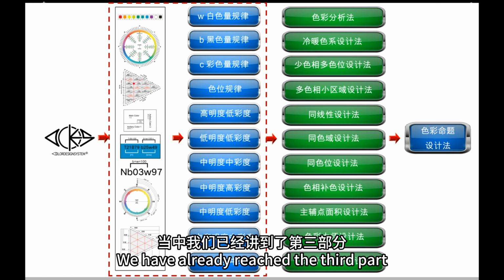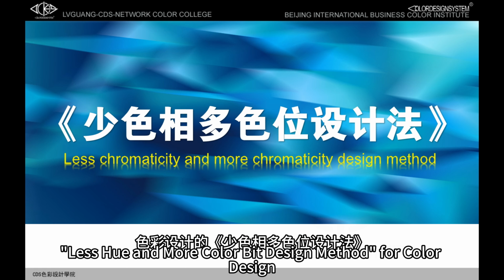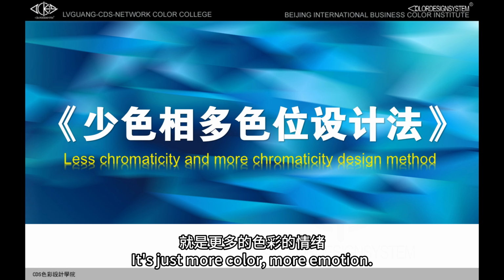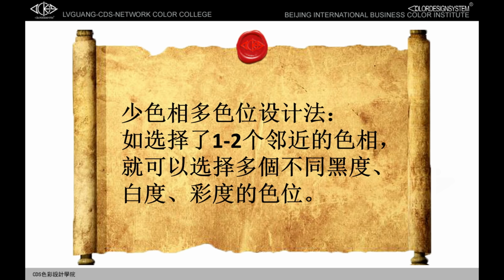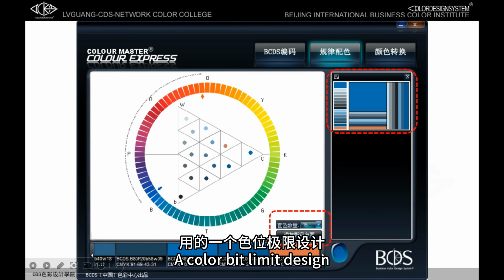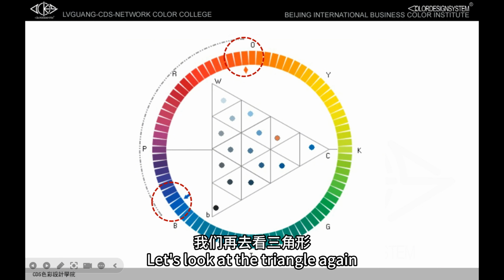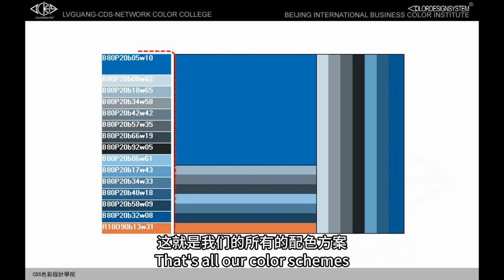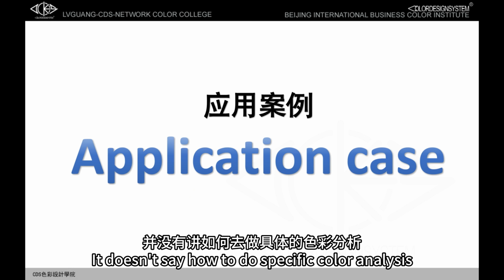《少色相多色位设计法》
《少色相多色位设计法》是在CDS色彩设计系统基础规律原则上的色彩设计应用。